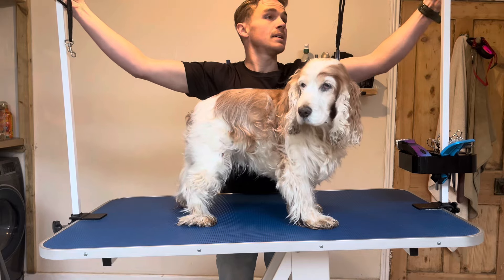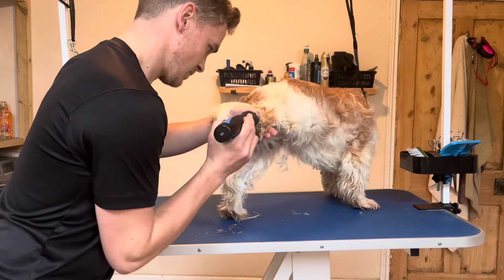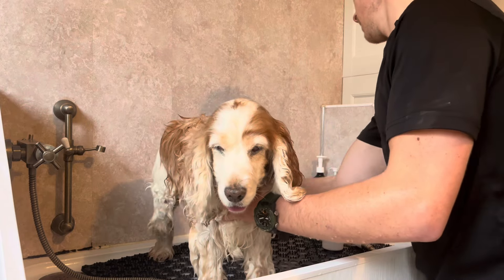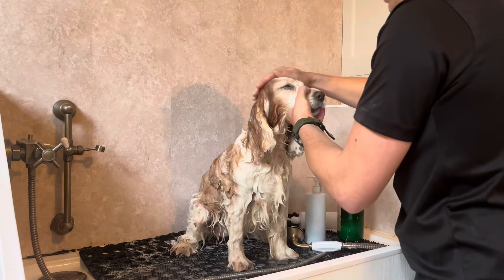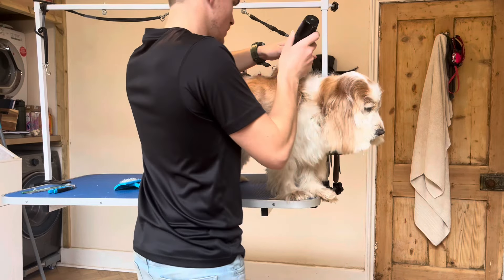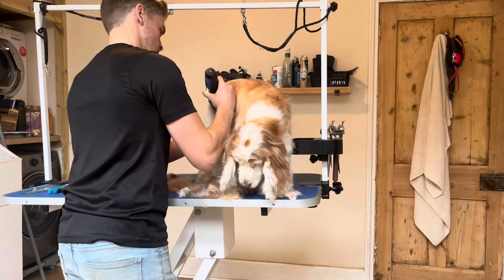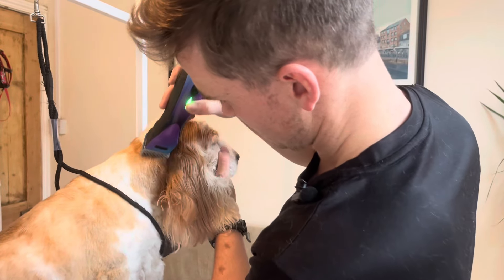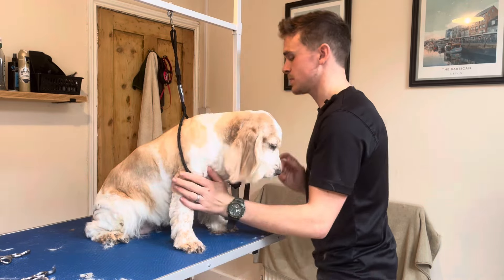THIS OLD GIRL PRESENTED QUITE THE CHALLENGE WHILST GROOMING HER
This beautiful spaniel is Dotty and she was a bit of a challenge to groom because she was very shaky.

This is how I groomed her and did the best I could. With old and special needed dogs it’s important to take your time to ensure they’re comfortable throughout.